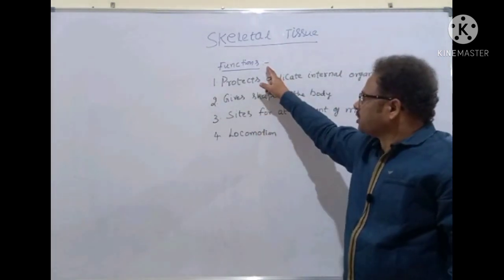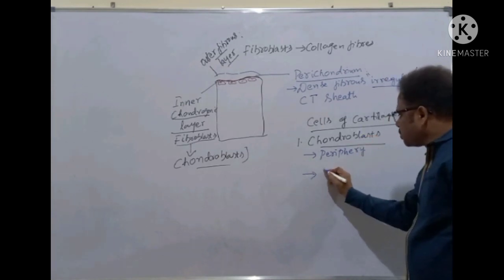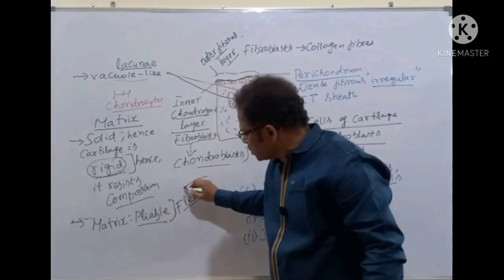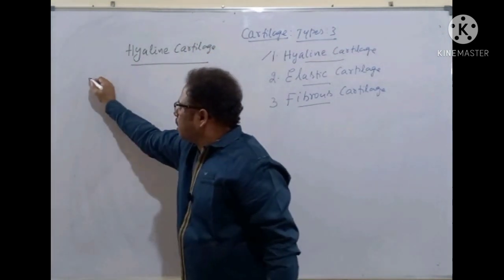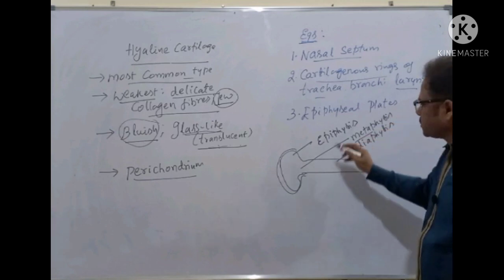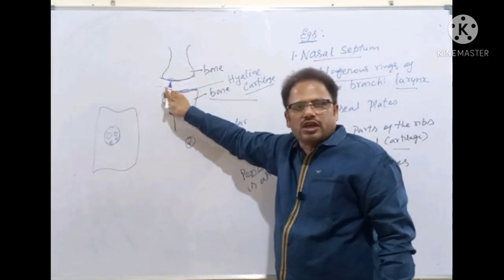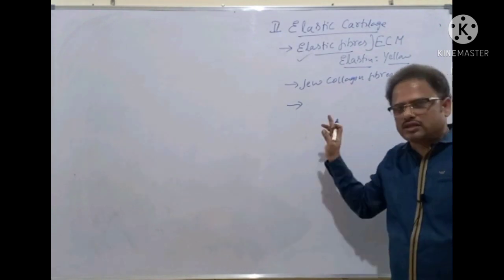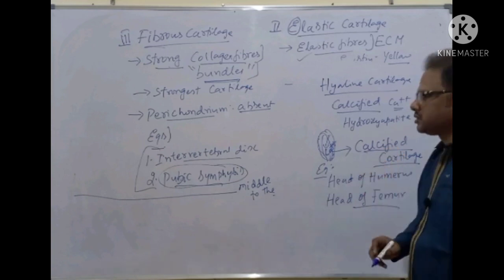NEET BIOLOGY CLASS XI|Skeletal Tissues| Cartilage| Lecture 13